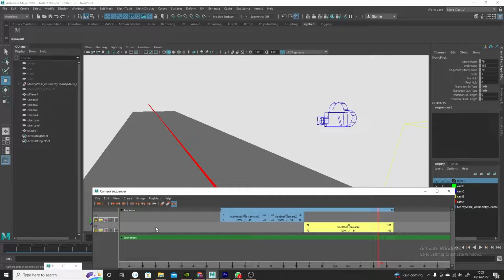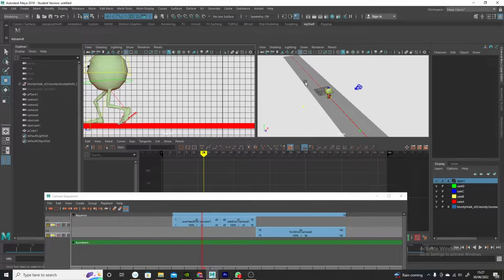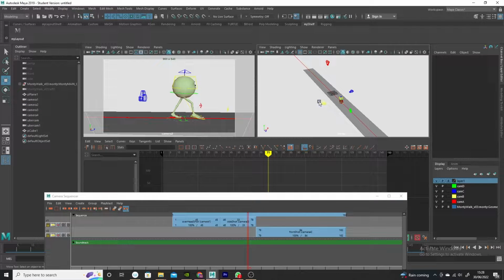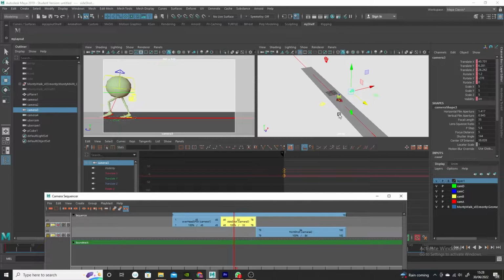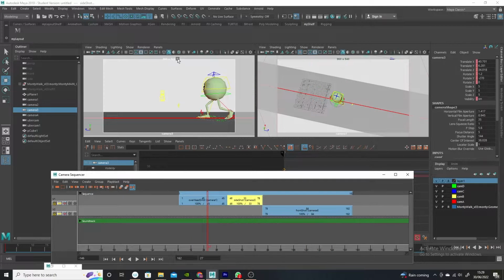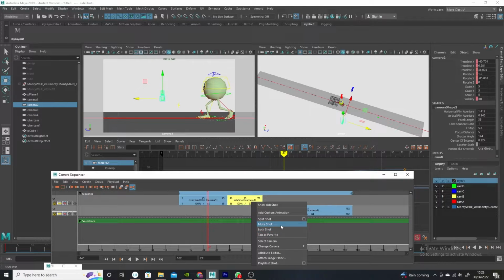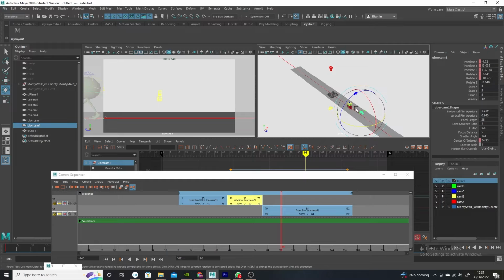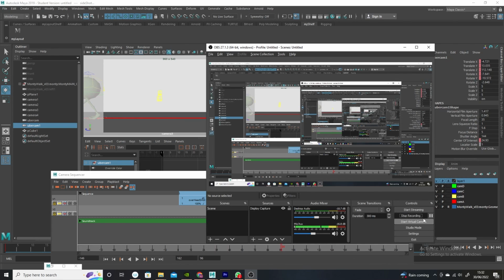(Crossing the Line) Using the Camera Sequencer